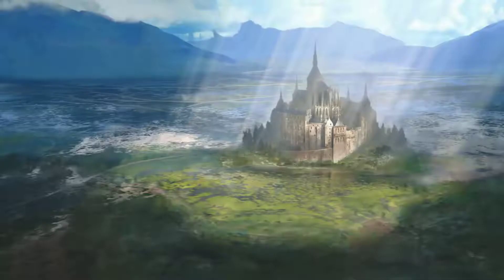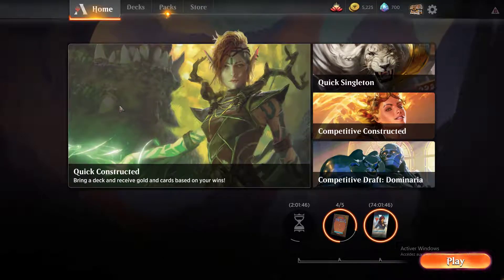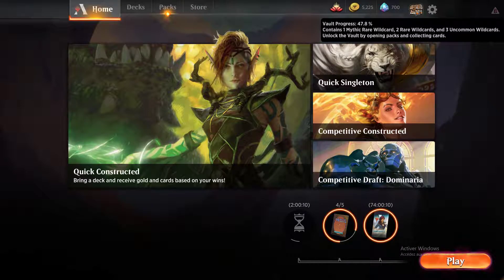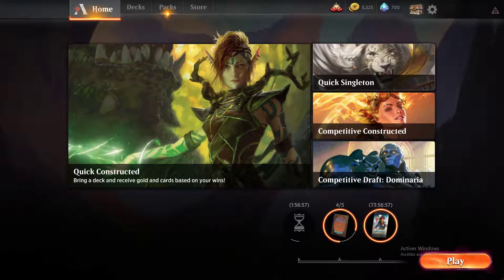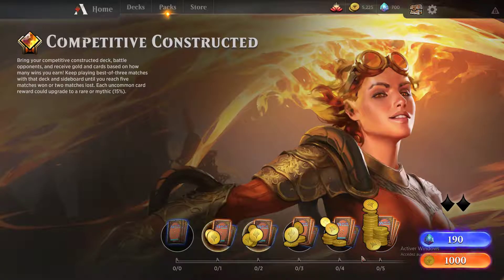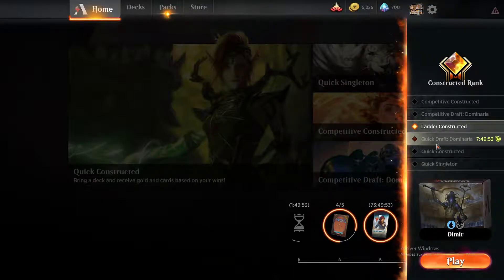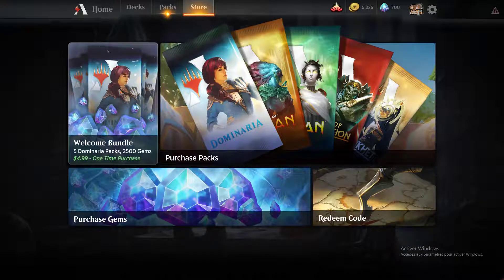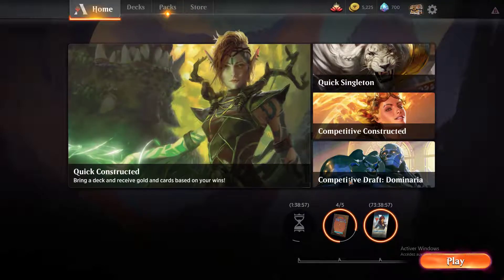[MTGA] : Magic The Gathering Arena : Découverte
Vidéo de présentation de du jeux de carte Magic The Gathering Arena
Présentation de l'interface, des différents modes de jeu.